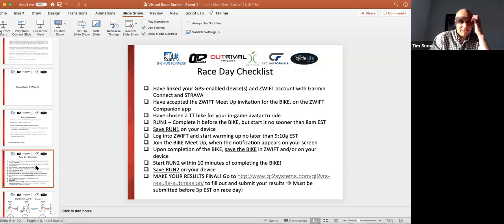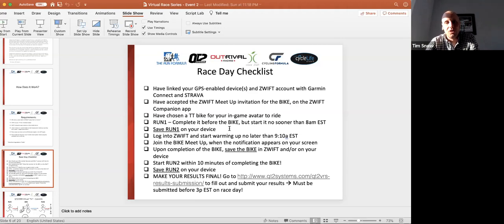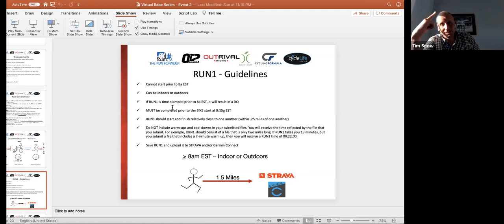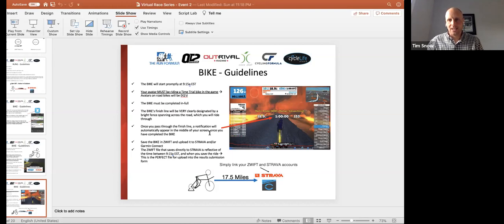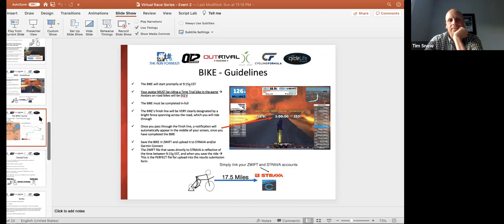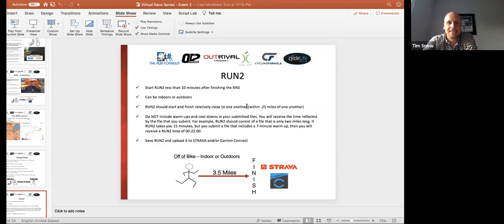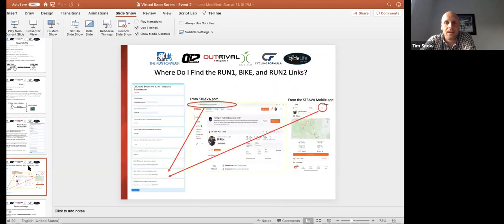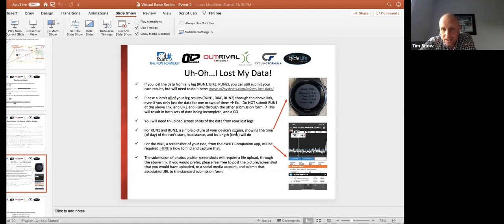QT2/ORR Virtual Race Series Event #2 - Pre-Race Briefing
Some of the key ins-and-outs for Sunday's (May 17, 2020) virtual race.